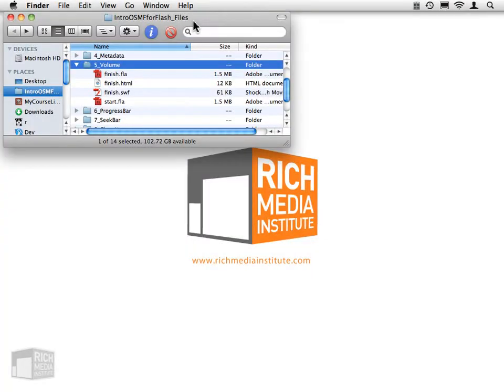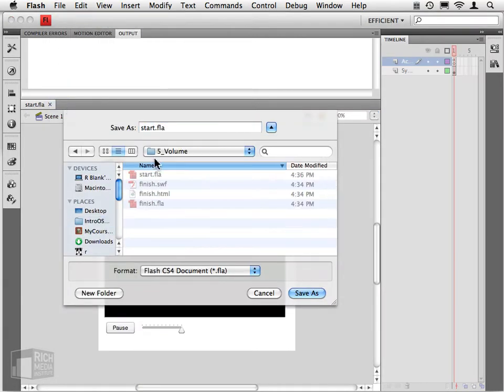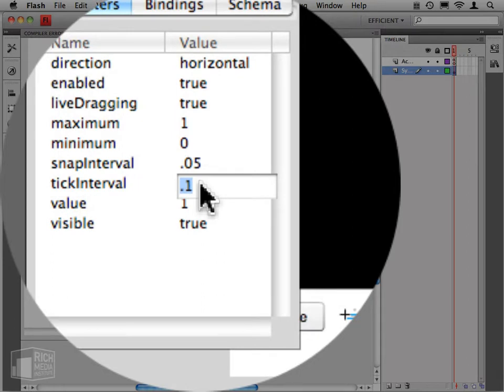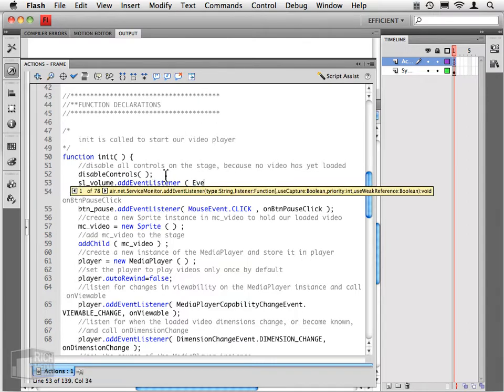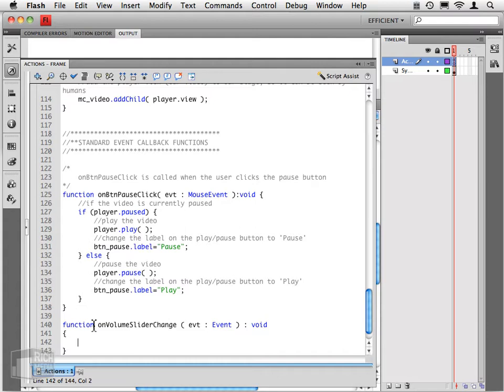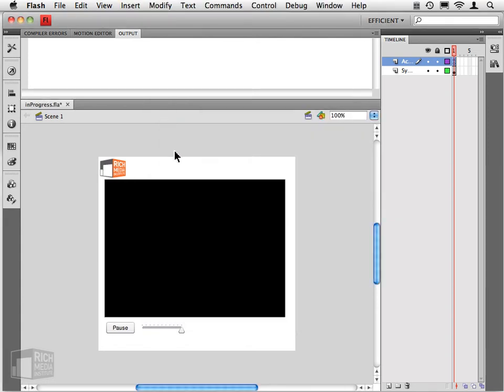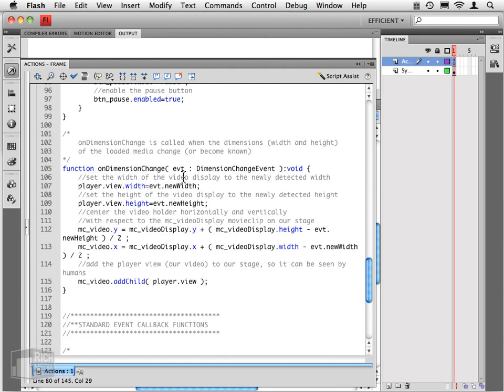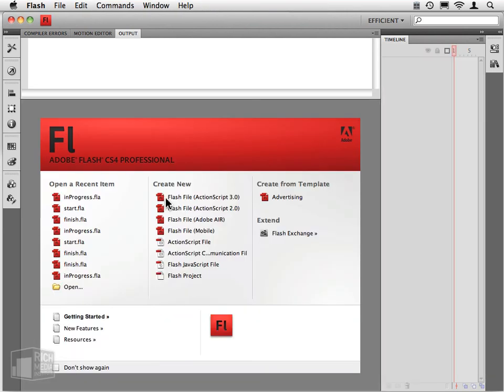Volume Control with the Adobe Open Source Media Framework in Adobe Flash CS4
OSMF is Adobe's community-centered approach to standardizing the way that media players (and, in particular, video players) are built on the Adobe Flash Platform. Although still in prelease, OSMF encompasses media playback functionality, playlists, branding, advertising, and other monetization aspects, and represents a powerful and comprehensive attempt to standardize a huge portion of the work currently executed in Flash. In this lesson, extracted from R Blanks 90 minute free online course, illustrates how to control media volume with OSMF.